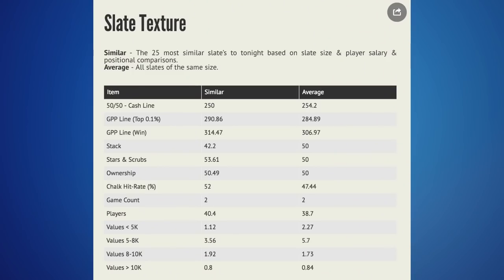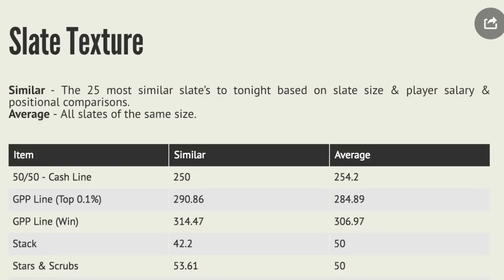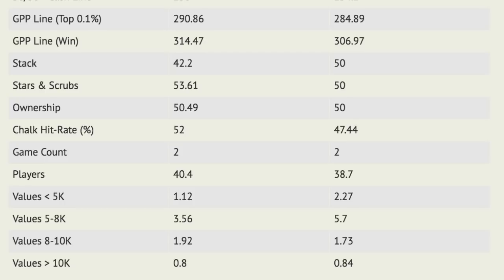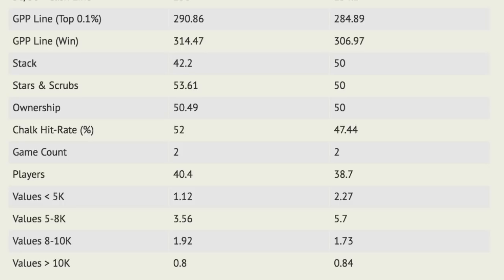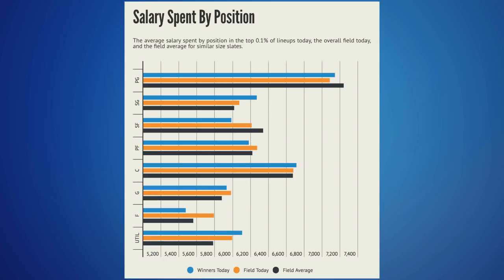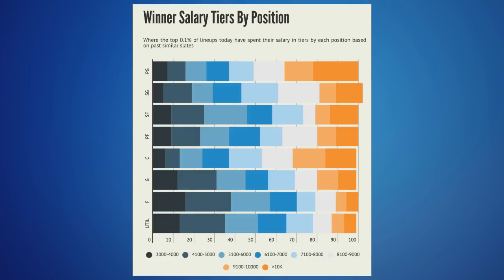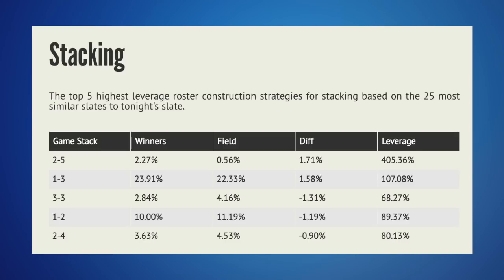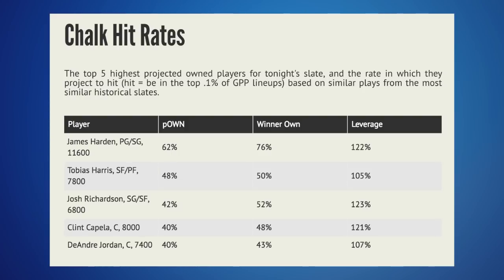RotoGrinders NBA SlateIQ Explainer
Kevin Cole walks you through SlateIQ, a tool to help you analyze lineup construction for NBA.

- RotoGrinders is the home of the daily fantasy sports community. Use our tools and content to build better lineups on Draftkings, Fanduel, or any of the other top DFS sites out there. RotoGrinders is the home of the daily fantasy sports community. Use our tools and content to build better lineups on Draftkings, Fanduel or any of the other top DFS sites out there.